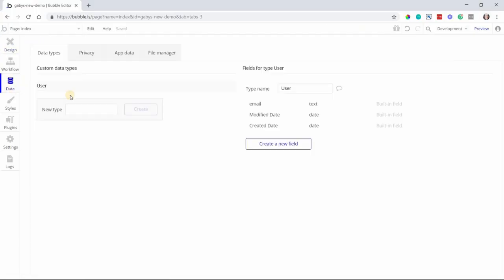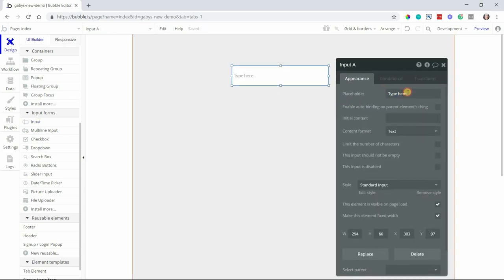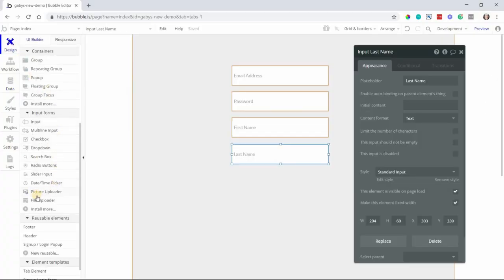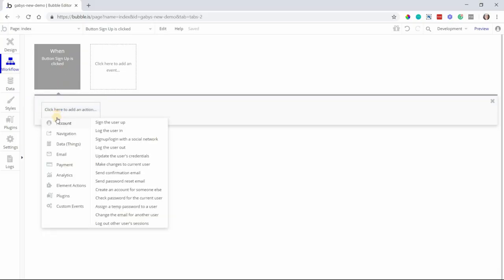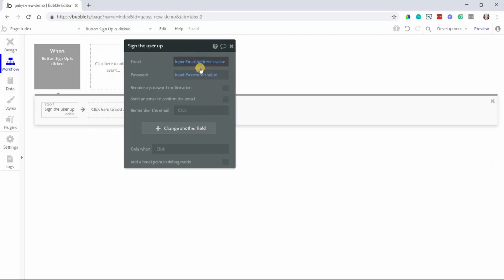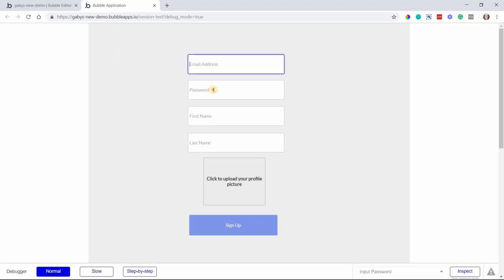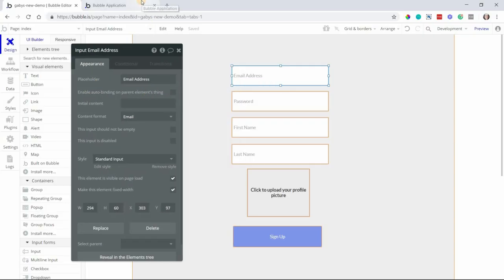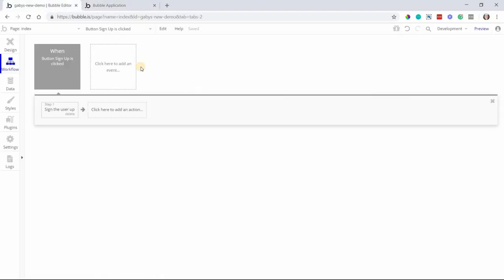Section 2 Key Concepts to Lay Your App's Foundation, Lecture 5 How to Strategically Develop Your A